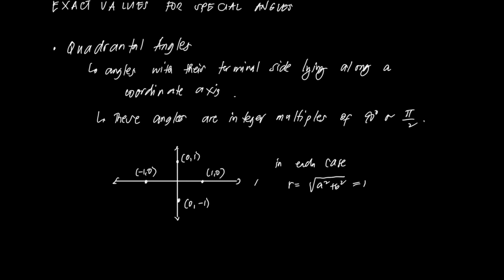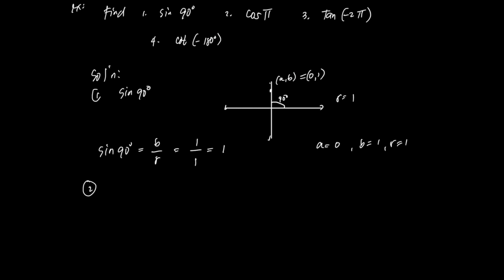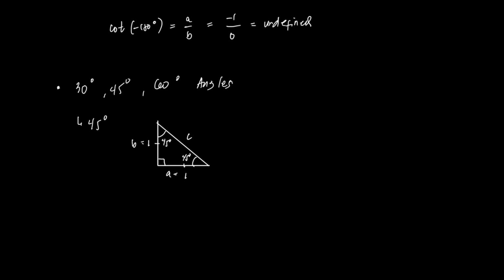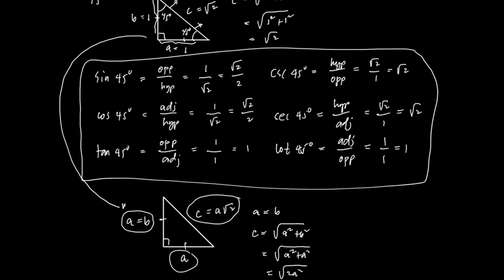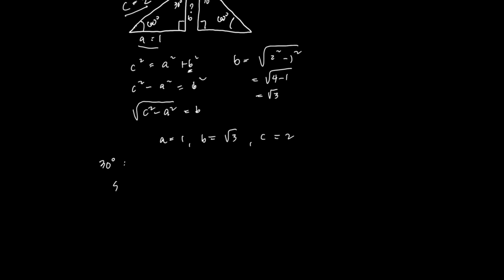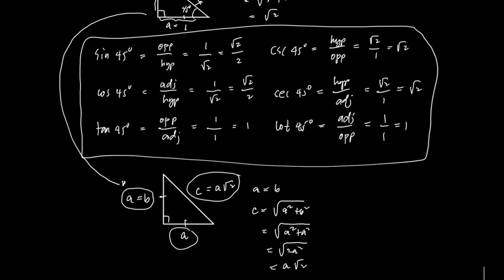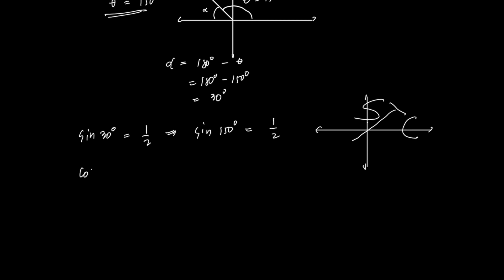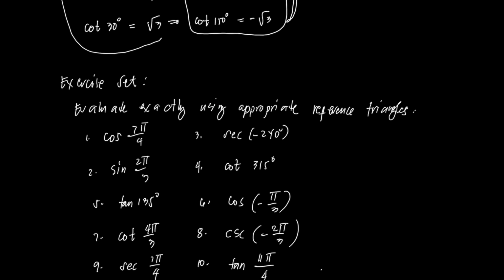TRIGONOMETRIC FUNCTIONS VALUES OF SPECIAL ANGLES | Quadrantal | 30 - 45 - 60 Degrees